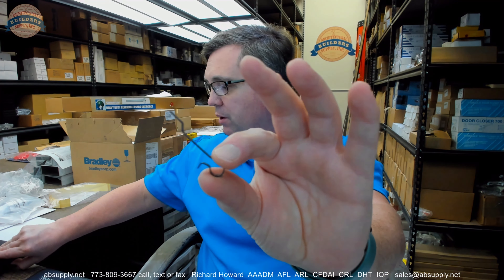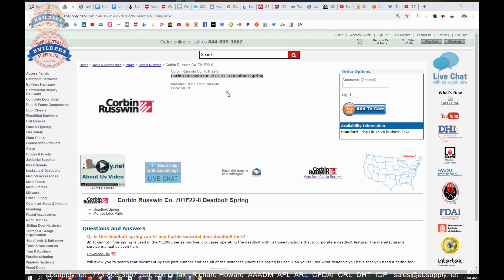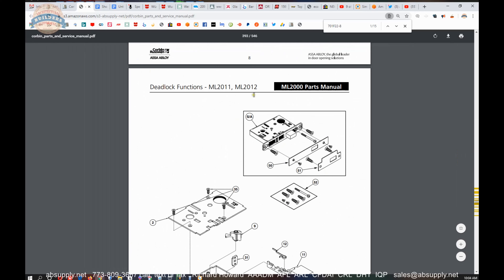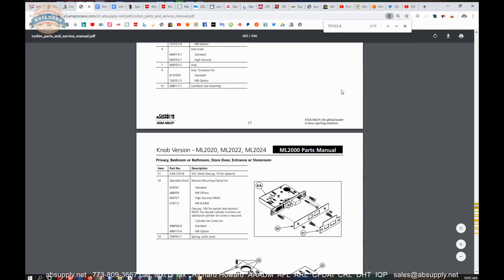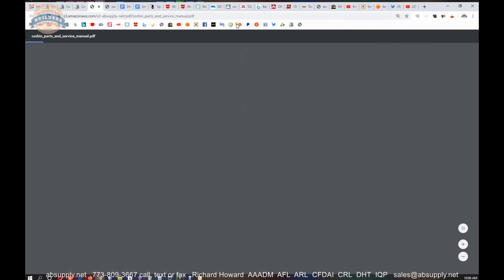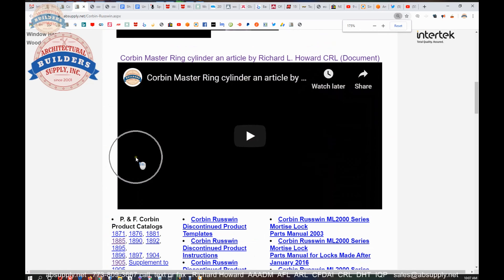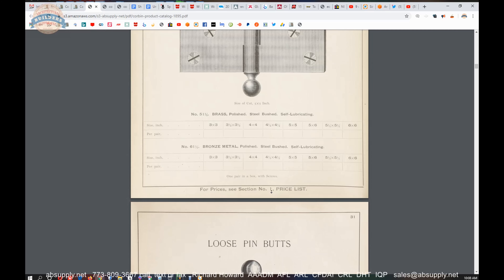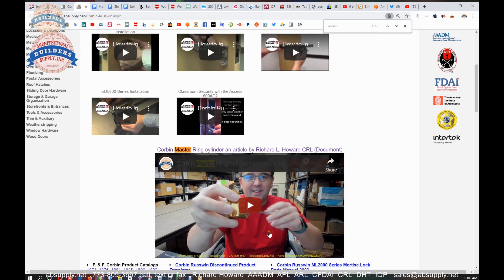Corbin Russwin Co 701F22 8 Deadbolt Spring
This video from absupply.net is to bring you a closer look at the Corbin Russwin Co  701F22 8 Deadbolt Spring where we will visually review the item along with its dimensional properties and its intended uses.